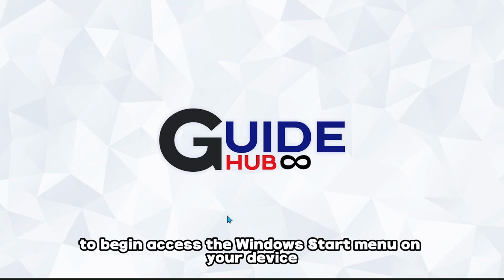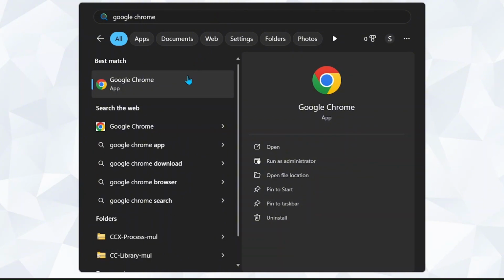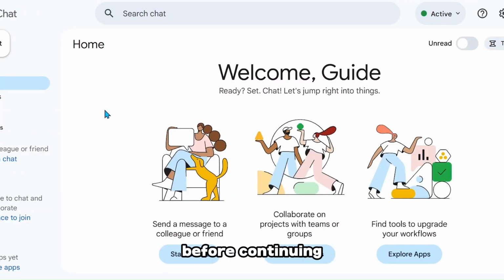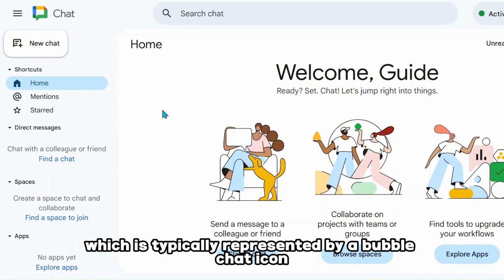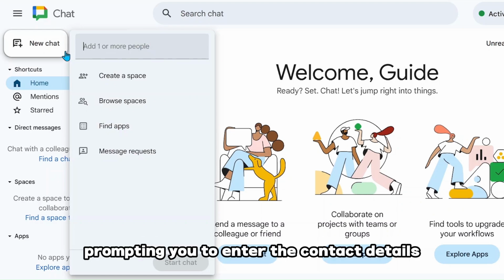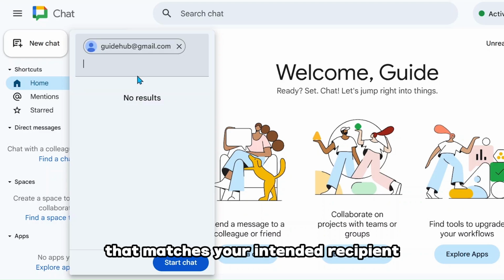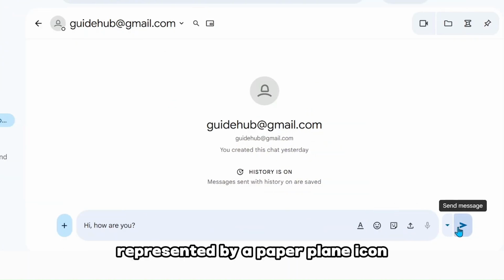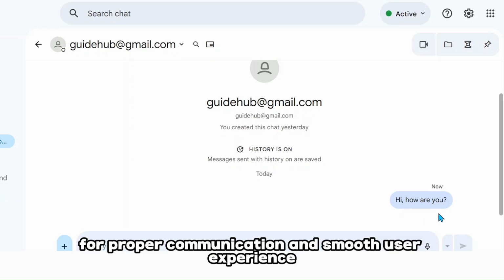How To Start Chat On Google Chat (𝟮𝟬𝟮𝟲) | 100% WORKS | NO Yapping, To The Point! | FAST & EASY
Without Yapping, Here's How To Start Chat On Google Chat. First access the Windows Start menu on your device by clicking the Start icon located on the bottom-left corner of your screen. Once the menu is open, type Google Chrome into the search field to quickly locate the browser application installed on your system. When the search results appear, open the Google Chrome browser by clicking on its icon. After the browser launches, move to the address bar at the top and type “Google Chat,” then press Enter on your keyboard to proceed. From the search results page, click on the link that leads to the official Google Chat website to ensure you are accessing the correct platform. Before continuing, ensure that you are already logged in to your Google account, as this is required to use Google Chat features. Once logged in, the Google Chat home screen will appear, displaying your chat interface and options. To start a chat on Google Chat, look for the “start a chat” button, which is typically represented by a bubble chat icon within the interface. Then, hover your cursor to the top left of the screen to locate additional options. Click on the “new chat” button to begin creating a conversation. If the address you entered is correct, a list of available accounts will appear below the text field. From this list, click on the account that matches your intended recipient. Next, select the “start chat” option to confirm your selection. The interface will then switch to the chat view, where you can communicate directly. Type the message you wish to send into the message field, and finally, click the “Send Message” button at the far right of the text field, represented by a paper plane icon, to deliver your message. Make sure your message is clear and correctly typed before sending, and review the conversation window to confirm it has been delivered successfully and appears in the chat history without any errors or delays for proper communication and smooth user experience. Congratulation, In this video you just learn and know everything about How To Start Chat On Google Chat, so this video is really perfect for people who are interested and looking for a topic related to : how to start chat on google chat, how to start a chat in google chat, how to start chat in google chat, how to start chat google chat, how to start google chat chat, how to start a chat on google chat, start chat in google chat, how to start chat with google chat, start chat google chat, how to start a chat google chat, google chat how to start chat, how to start chat using google chat, chat starting google chat, chat starting in google chat, starting chat in google chat

Certified Guides